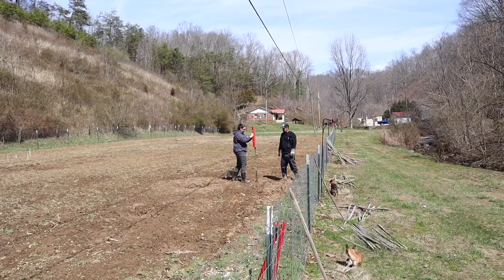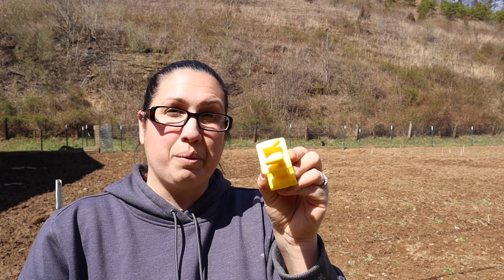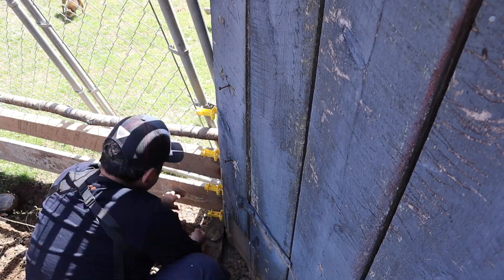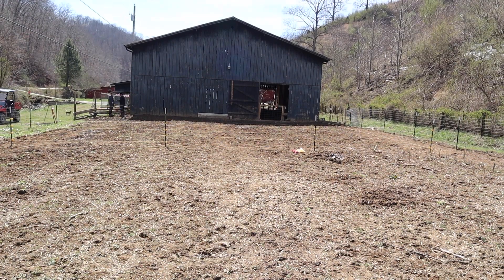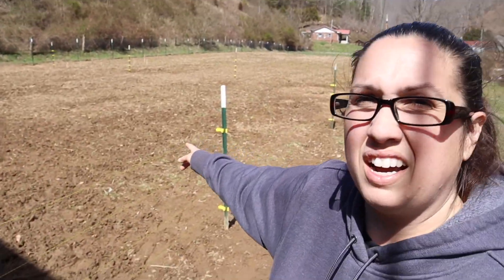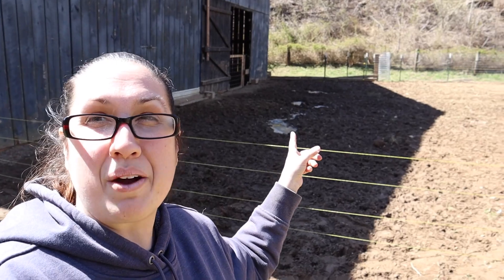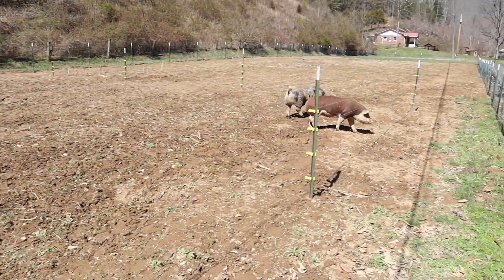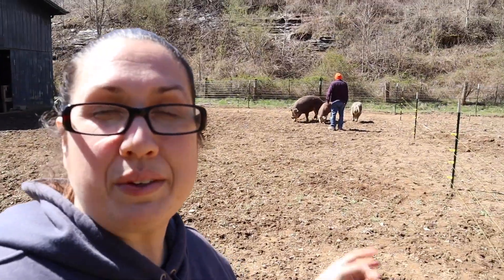Pig Fencing for the Homestead || Growing the Homestead one fence at a time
Hello Friends,

Mail to Lady’s Farm:
K’dee Galindo